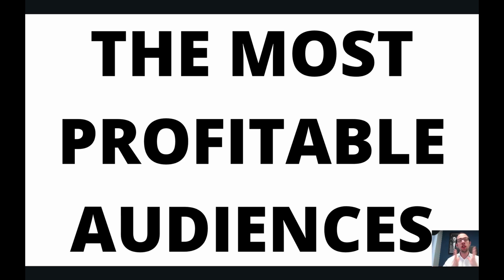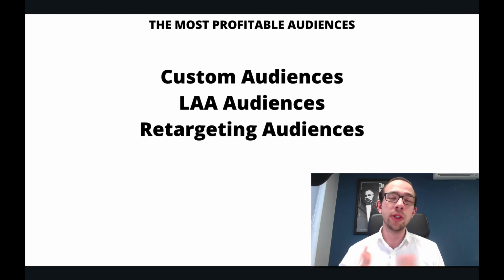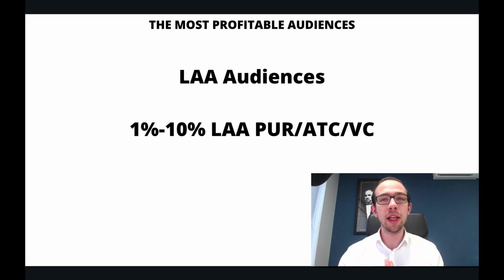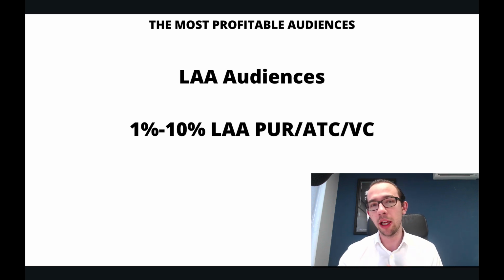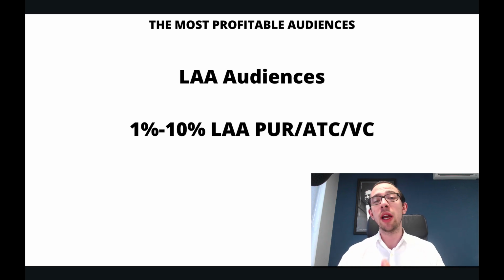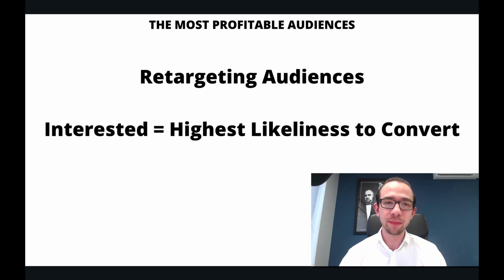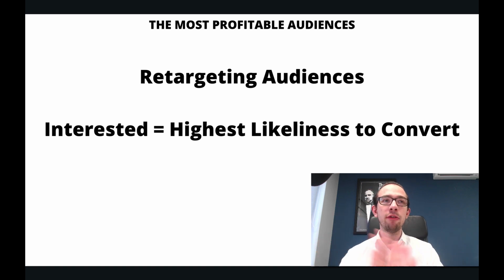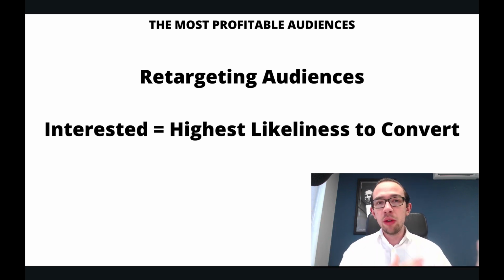The Most Profitable Facebook Ads Audiences in 2021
Do you want to know what the most profitable Facebook Ads Audiences are in 2021? In this video Colin Dijs from Deberoo will show you the three different options for the most profitable audiences!

Custom Audiences are a great way to filter your traffic base on previous activity like URL visits, inclusion and exclusion. In addition the watch time % for video ads is a great feature.

LAA Audiences are the overall number #1. To find Facebook users who are most likely to perform the same action based on their interested from a data pool of your existing audience is amazing. That's how far technology has come.

Retargeting Audiences is always, on any traffic source a fruitful audience. Basic, to the point. Good money.